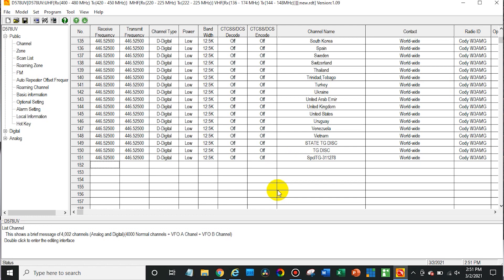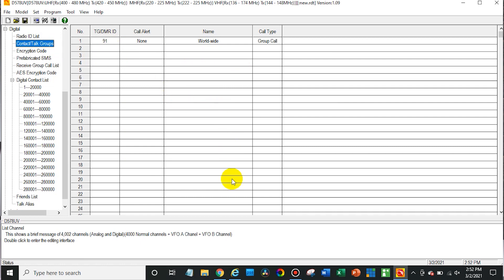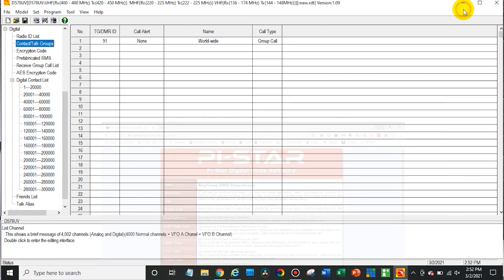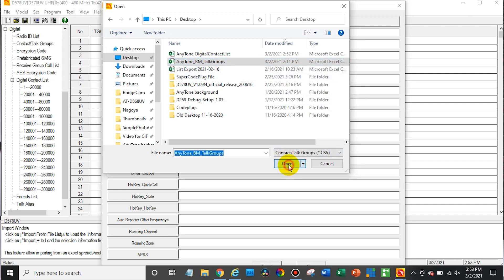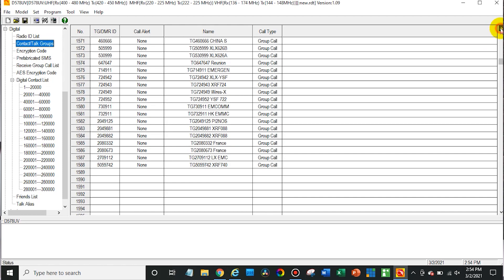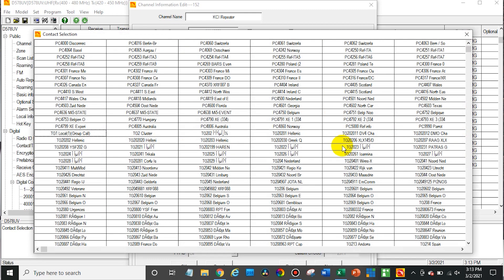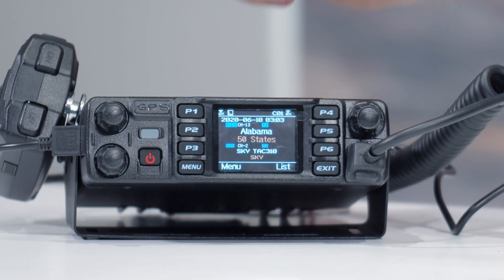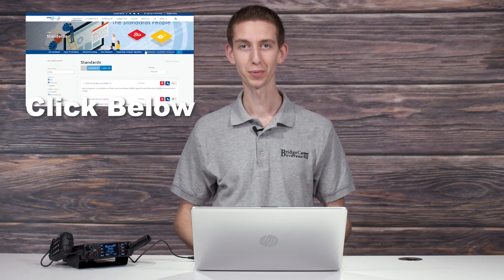How to Import BrandMeister Talkgroup Lists Into the AnyTone 578 Mobile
Today we’ll be showing how to import a talkgroup list into your AnyTone 578 mobile and how to add it to a channel.

0:00 Intro
0:49 Read From Radio
1:22 PiStar AnyTone Talkgroup Lists
1:54 Import Talkgroup List
3:08 Add Talkgroups to Channel
3:56 Write to Radio